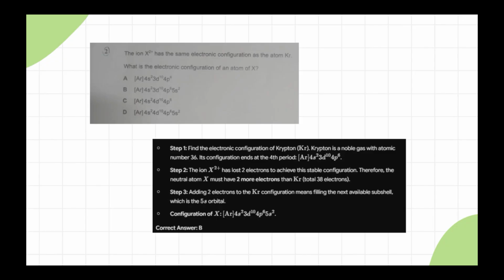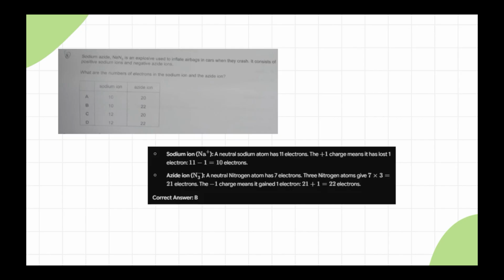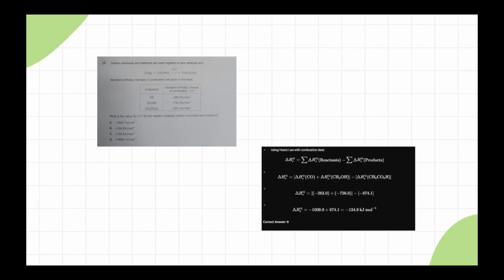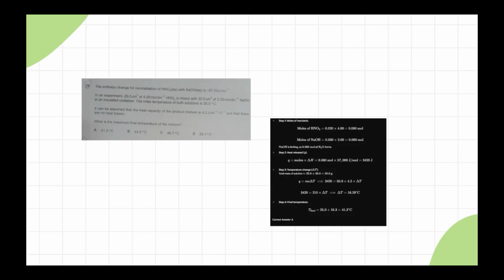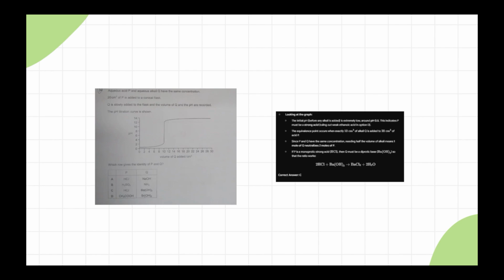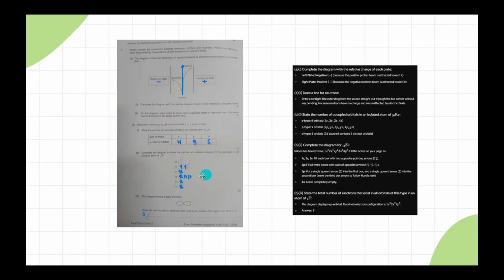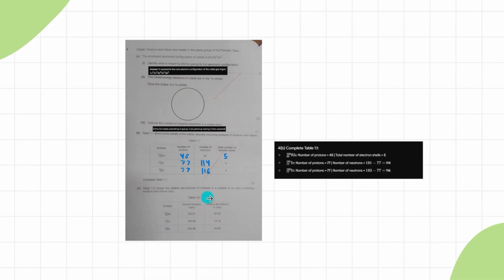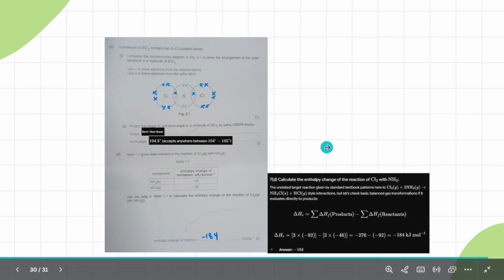Misyari's Lab: Chemist Edition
By Misyari Chekal N. M